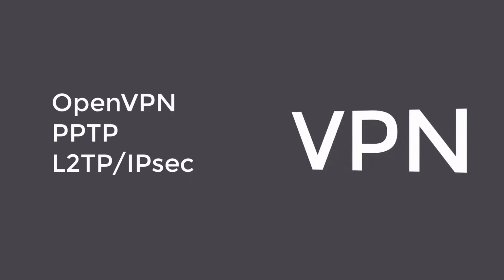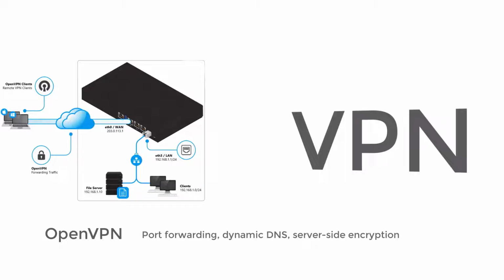What is Windows VPN ? What type of VPN is Windows VPN?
What is Windows VPN ?  What type of VPN is Windows VPN? Is Windows VPN safe ? What type of Protocol is used for Windows VPN. How to use Windows VPN.

Deepu prabhakar.